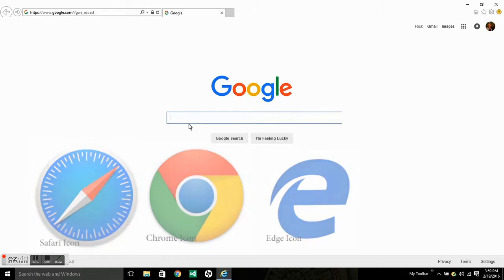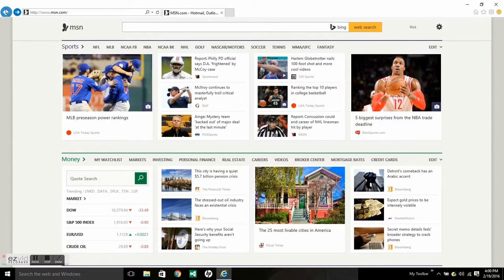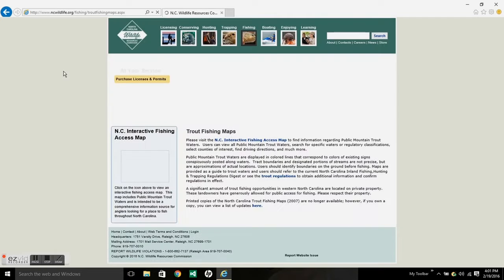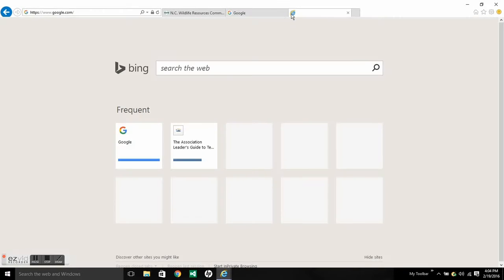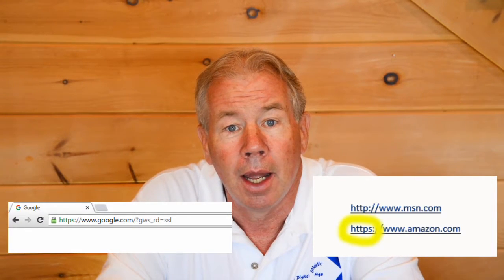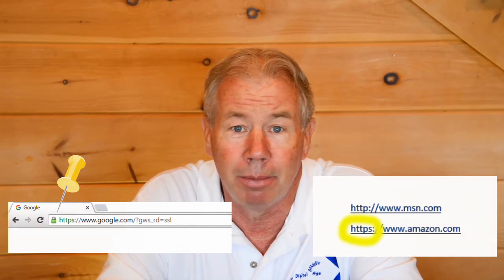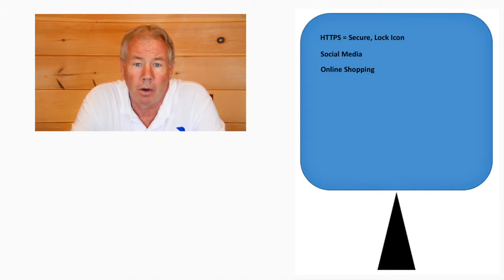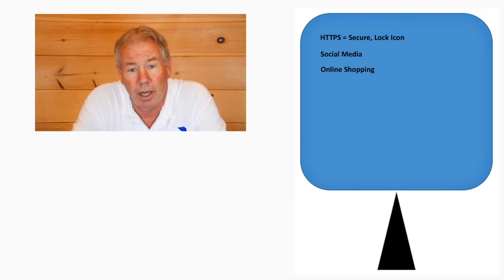Internet Best Practices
This video is part of a free online course entitled Fundamental Skills for the Digital Middle Age.  - check it out.